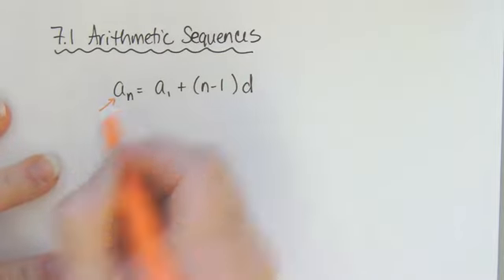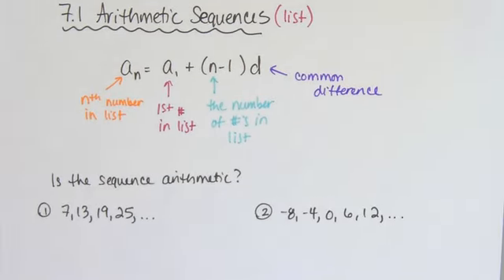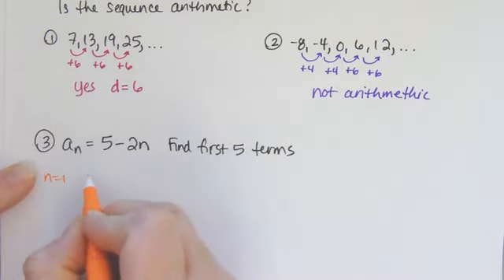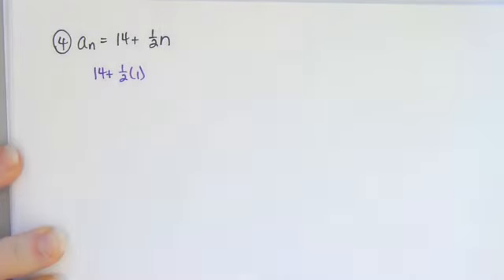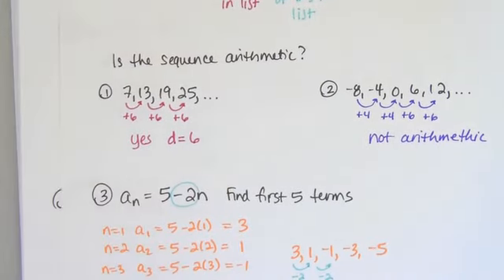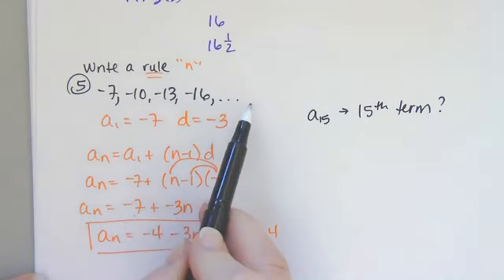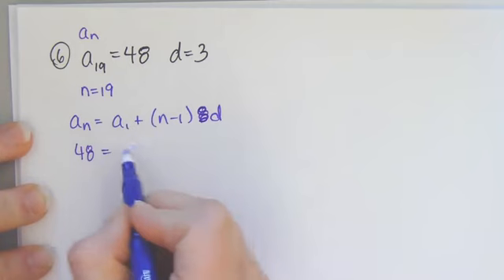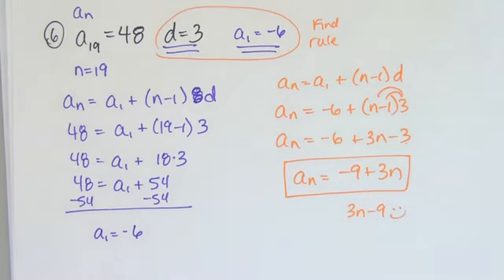7.1 Arithmetic Sequence Notes part 1